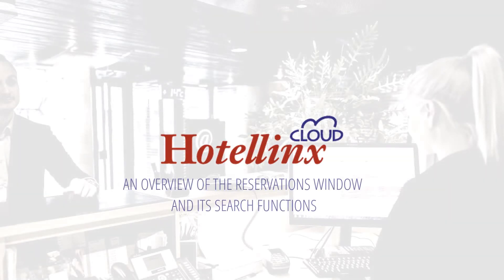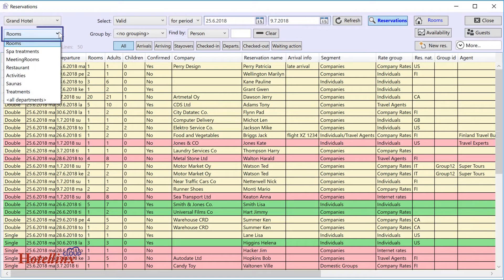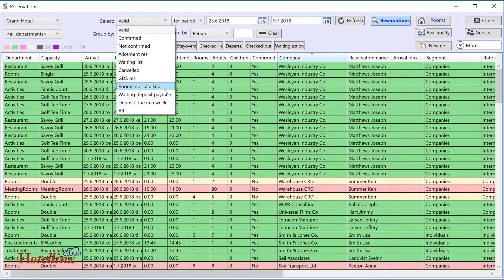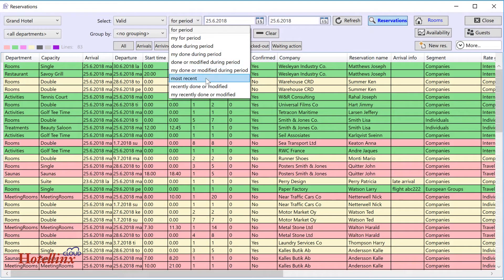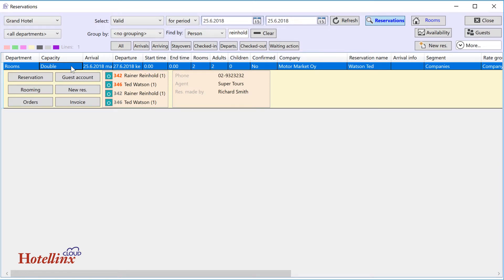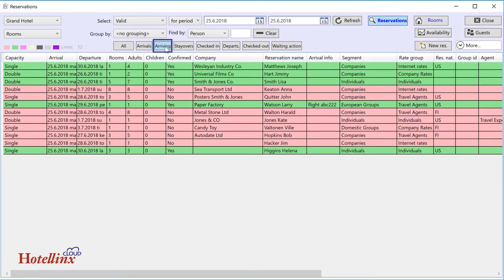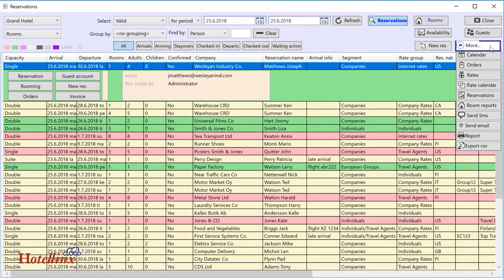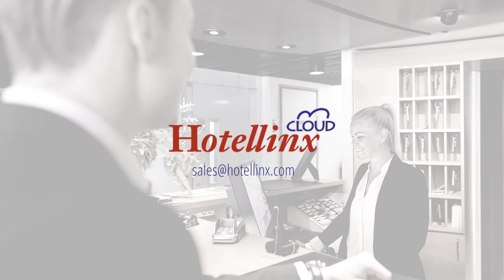Hotellinx Cloud - An overview of the reservations window and its search functions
This Hotellinx Cloud video shows you how you can list for example room reservations in the Reservations window, and how you can find a reservation based on a number of different search criteria.